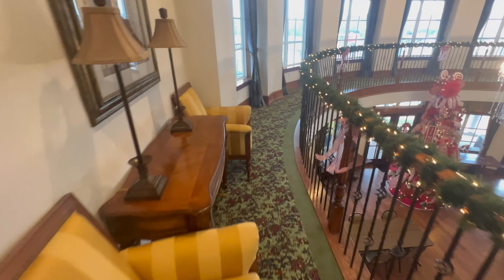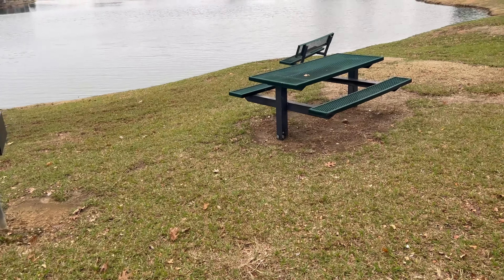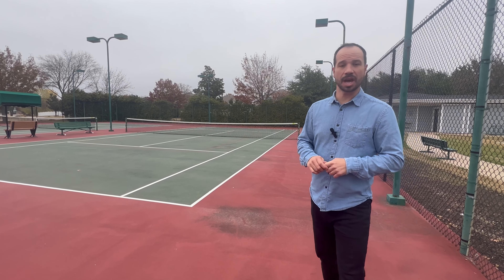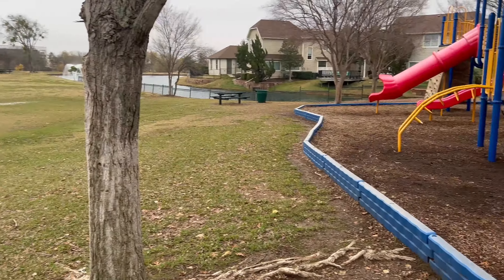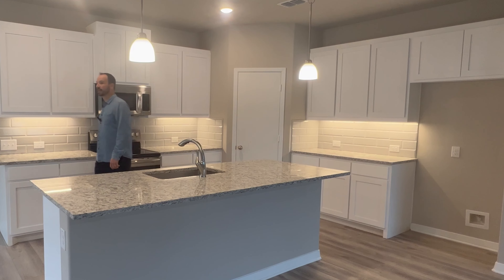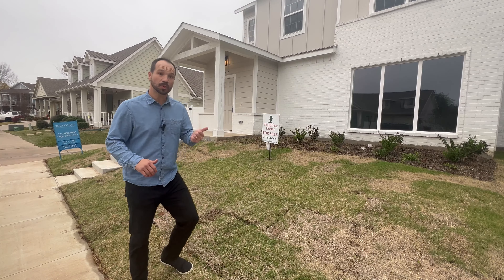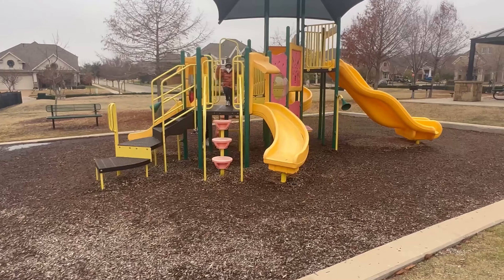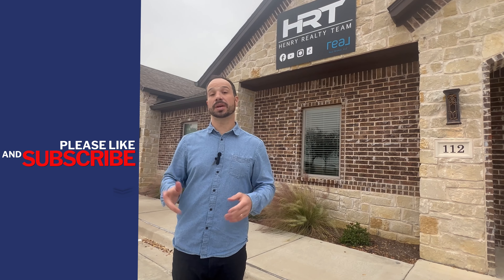Savannah Texas Community Amentities and Home Walk Through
Today Justin Henry is walking through the extensive list of amenities and available HOA options when living in Savannah Tx!  We will venture into the pool areas, clubhouse, the dog parks, even take a look at one of the available home options in the area!

We hope you enjoy taking a look at the property grounds and if you are considering making a move we are here to help!

Free Custom Listing Presentation when agents wish to come aboard.

Are you considering joining the Real Estate Ranks?  Try Real Brokerage!

Join our Local Facebook Group to stay up to date with what’s happening in North Texas and the Community as a whole!

Justin Henry is the Broker of the # 1 Brokerage along the 380 Corridor and surrounding Communities.  He, along with his agents help to guide amazing home buyers and home sellers in the area get the most out of their Real Estate Transaction

# 1 Agent and Broker in Volume
# 1 Independent Broker for Paloma Creek, Savannah, Cross Oak Ranch, Providence Village, Sutton Fields, Hillstone Pointe, and all the surrounding 380 neighborhoods.